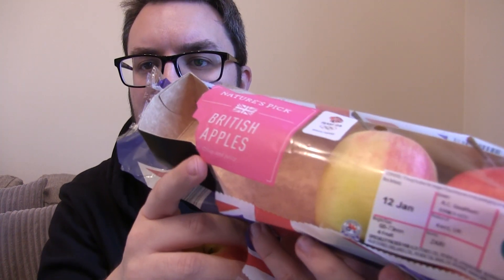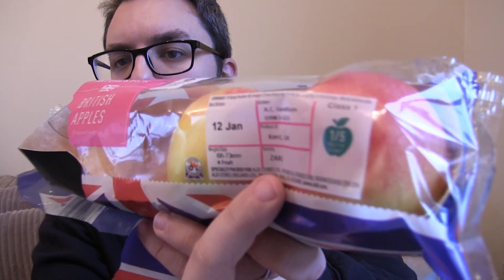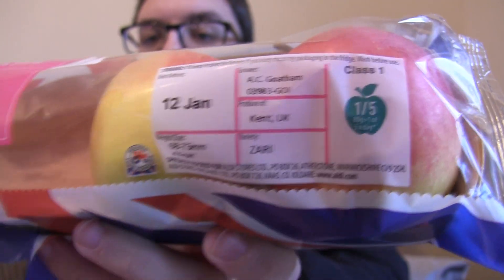Zari Apple Review | Year of the Apple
MJ checks out the Zari variety of apple, claiming to be sweet and crisp, this apple sounds like the kind of apple MJ loves...